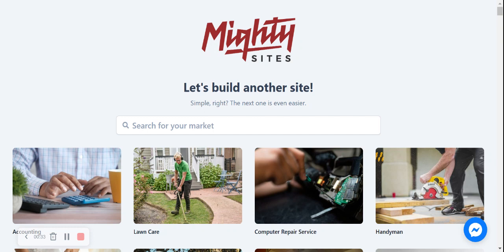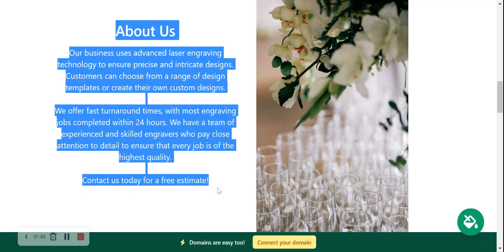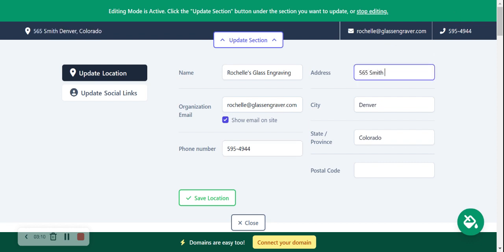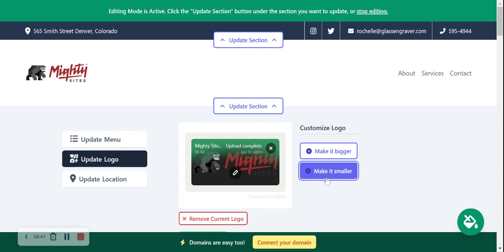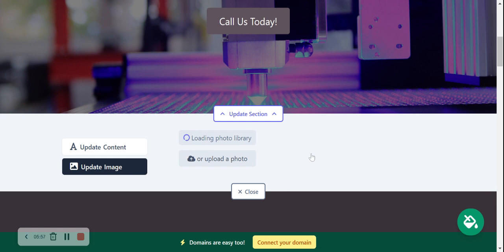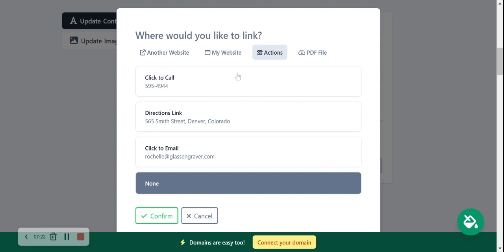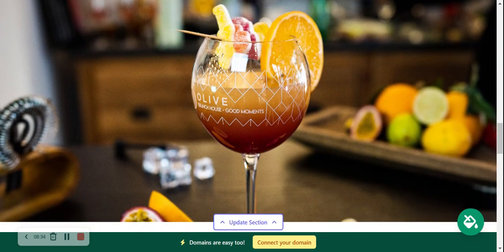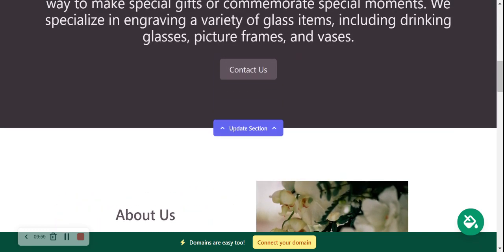How to Make a Website for an Engraver - Easy!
This shot tutorial video teaches how to create a website for a glass engraver. We show you how to create a website using the Mighty Sites website builder.

First, you will learn how to deploy the Engraver website template. Next, we'll show you how to edit and update the website template. Finally, you'll learn how to launch your new engraving business website.